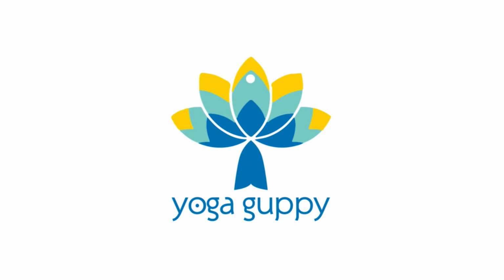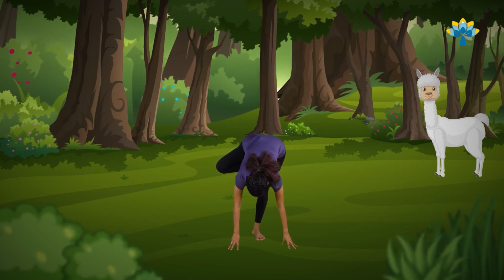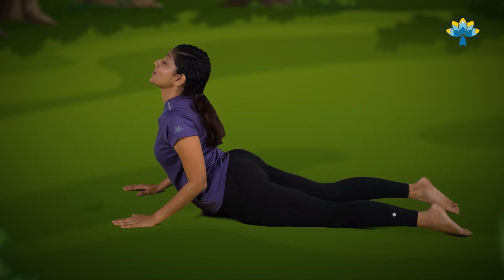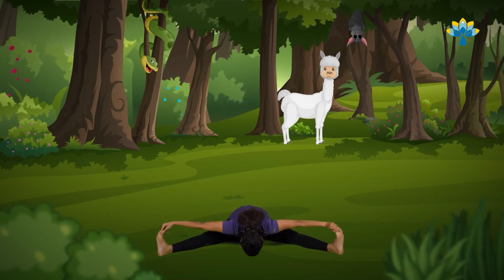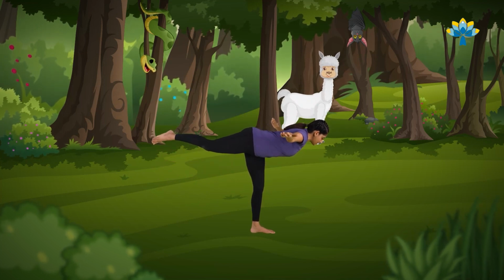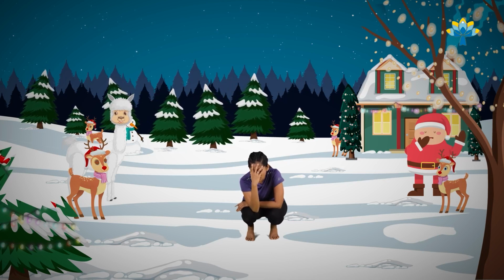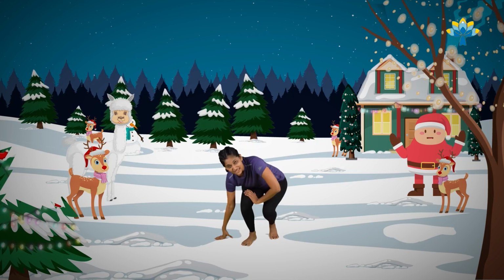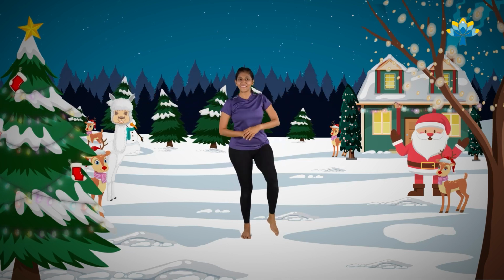Al Celebrates Christmas | Yoga for Kids | Fun Stories for Children | Yoga Guppy by Rashmi Ramesh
Al the Alpaca loves christmas but his Christmas tree is broken! Will he find a way to fix it?

CREDITS
Production & Animation by @caliacstudios